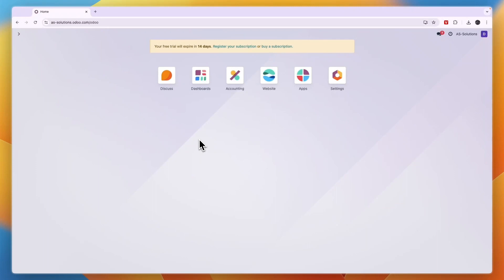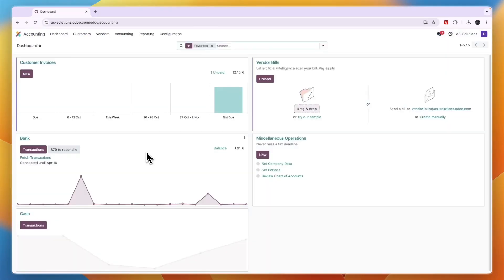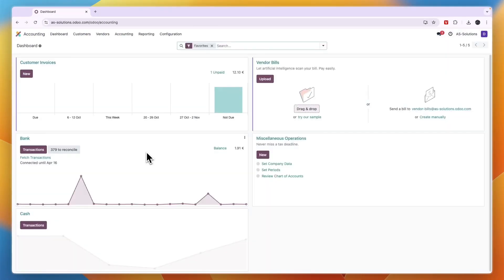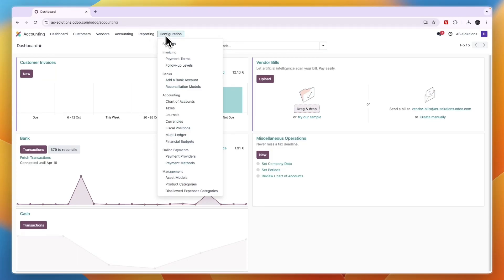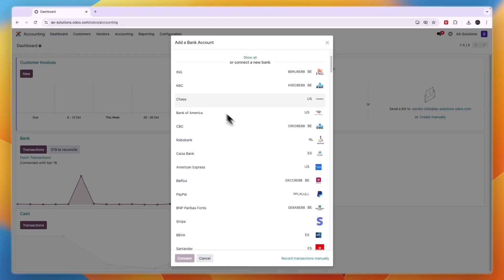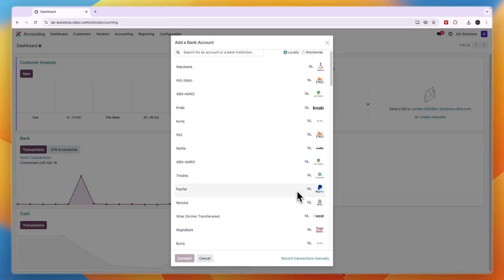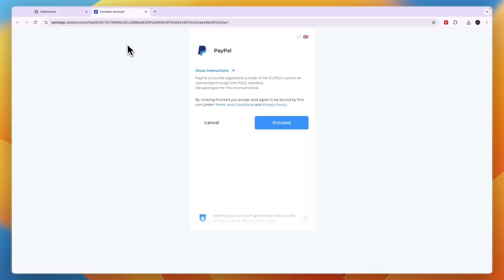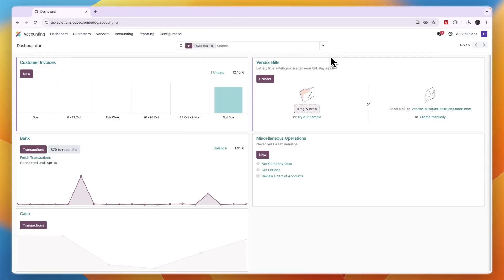How to Add Bank Account in Odoo - Step by Step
In this video I'll show you how to Add Bank Account in Odoo.